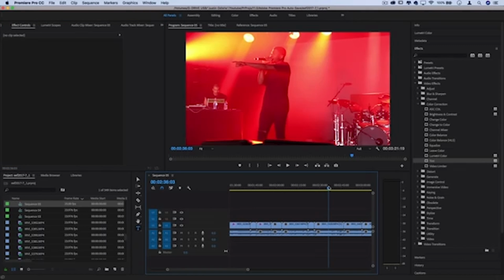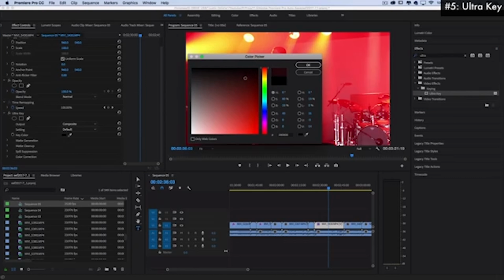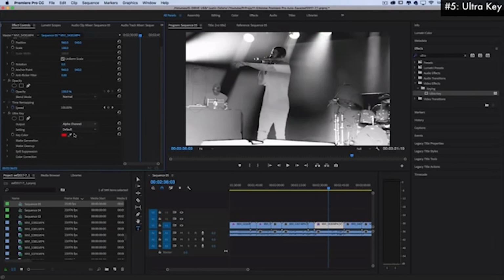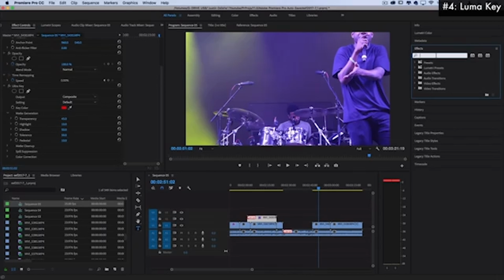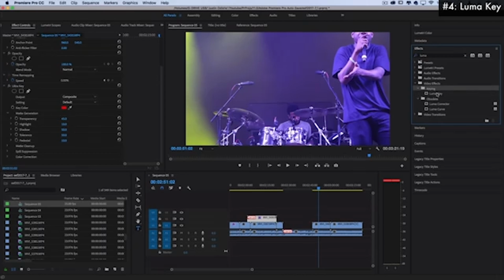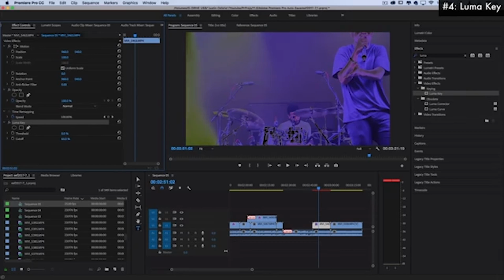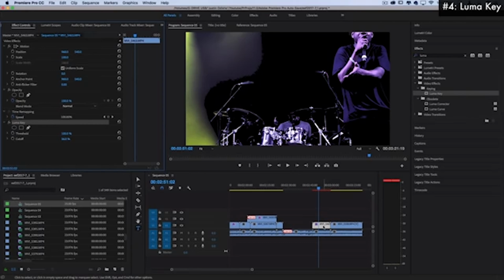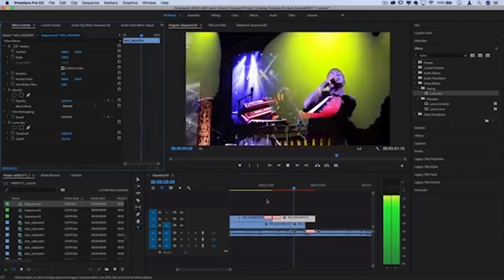Ultra Key OR Luma Key effect